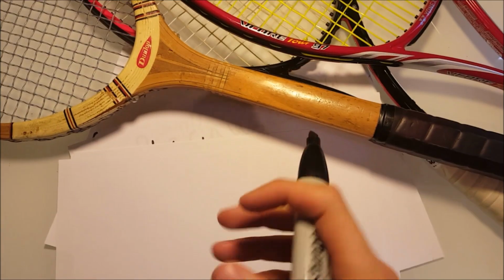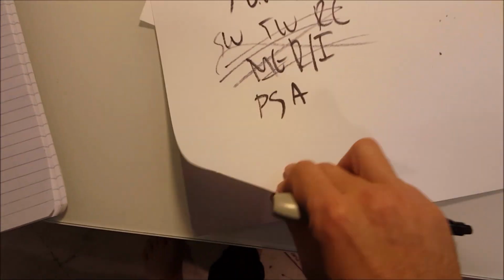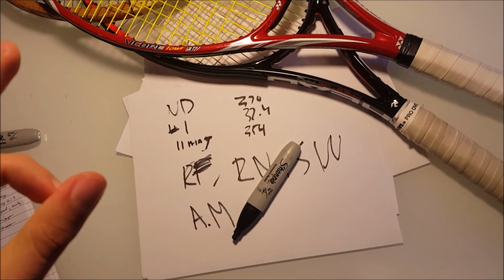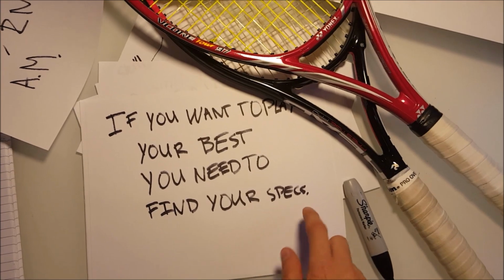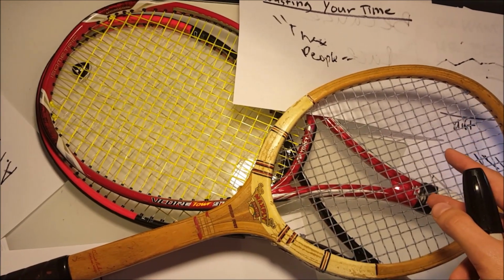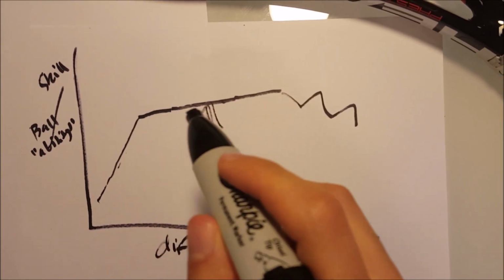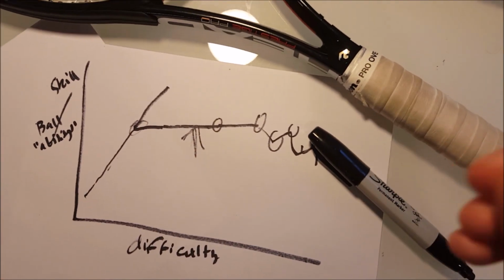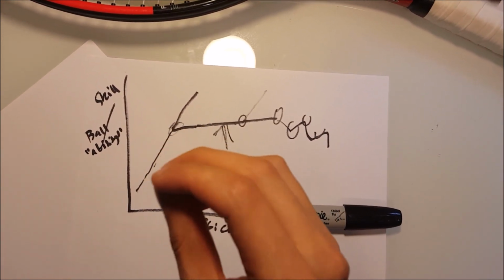you need to modify your racquet.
Yes difficulty was a horrible word to label that axis. You could swap it for a number of others that would be better, but I'm pretty sure you get the jist.